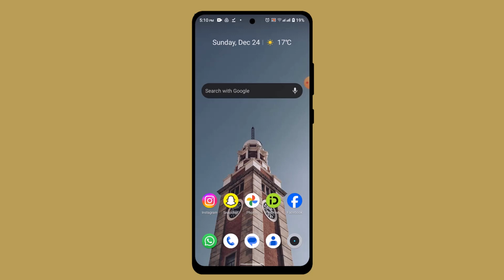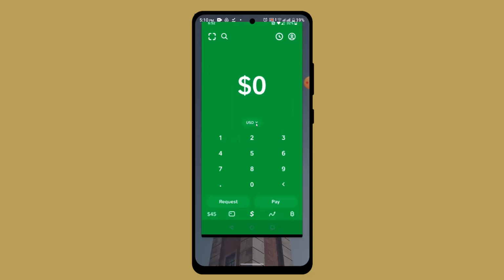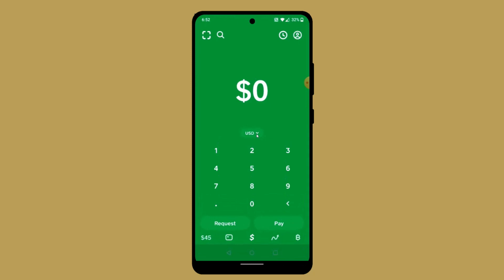How To Verify My Id On Cash App !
This Video Is based on How you can verify my id on cash app.

Chapters / Timestamps
0:00 Introd
0:21 Verify Id On Cash App
1:13 Outro